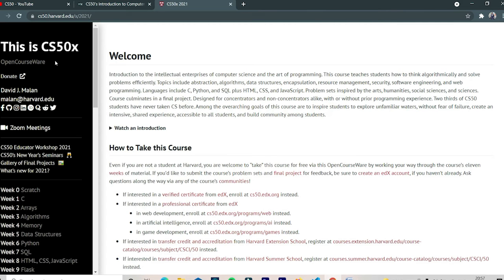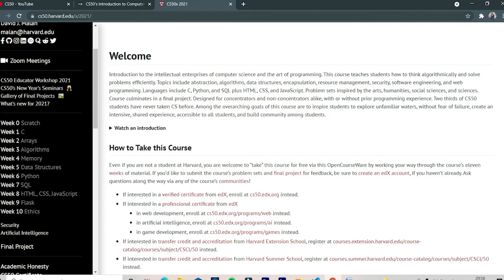JOIN Latest CS50 C Programming 2021 For Freshers | Harvard CS50 Introduction To Computer Science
JOIN Latest CS50 C Programming 2021 For Freshers | Harvard CS50 Introduction To Computer Science | David Malan

Hey everyone how is going there welcome back to my channel and in this video I will show that you can join the cs50 i.e. Introduction to the intellectual enterprises of computer science and the art of programming C programming course which is going on these days and only one class is over  but you can watch that video as well so you know this who is taking lecture DAVID J MALAN , AND EVERYBODY KNOW THAT HE IS ENTHUSIASTIC PERSON RIGHT IF YOU GUYS WANNA KNOW THAT HOW YOU JOIN OR ENROLL TO THIS COURSE THEN STAY IN THIS VIDEO AND WATCH TILL END.

In this i discussed about how you can enroll to new CS50 course i.e.  Introduction to the intellectual enterprises of computer science and the art of programming , C programming course 2021 by David J Malan one of the enthusiastic Mentor.

✨ Tags ✨
how to get free cs50 courses
latest cs50 courses
c programming cs50
cs50 harvard university courses
cs50 courses with certificate
cs50 web development
free cs50 courses for students
paid courses for free